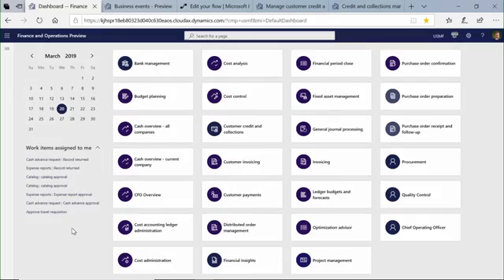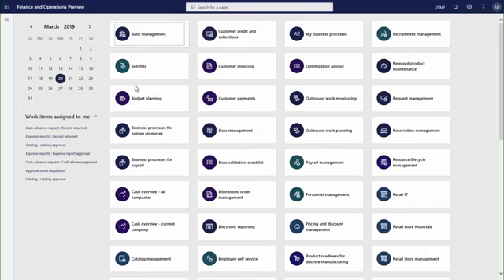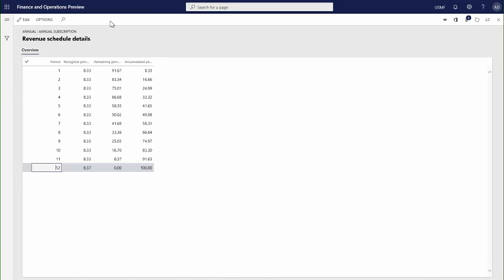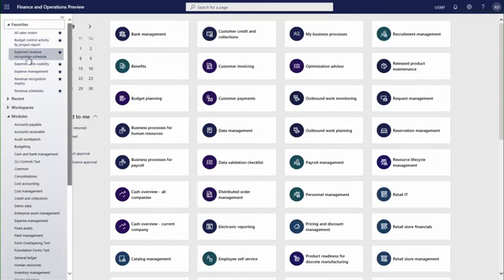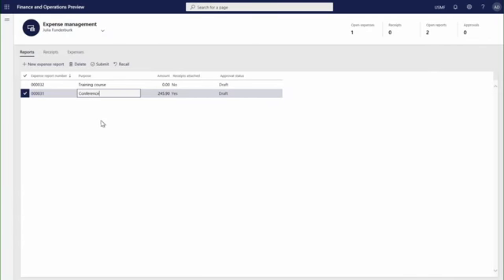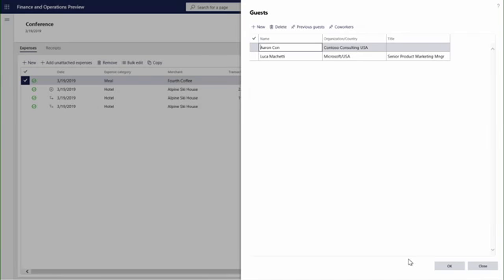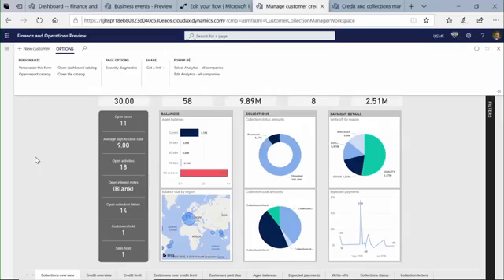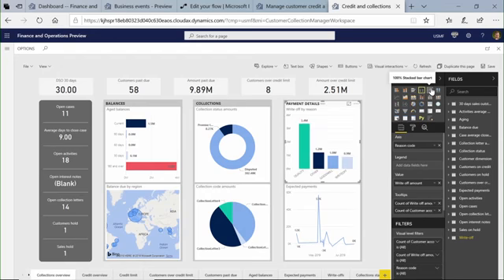INDO ASIA GLOBAL TECHNOLOGY–Microsoft Dynamics 365 for Finance and Operation